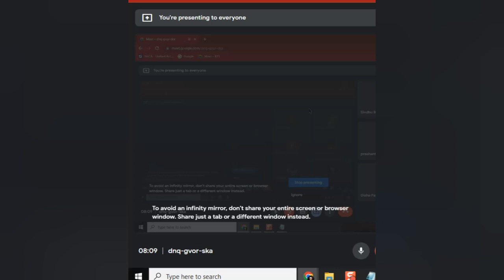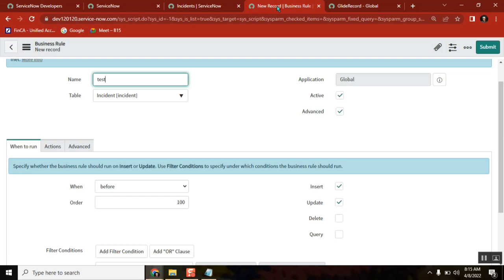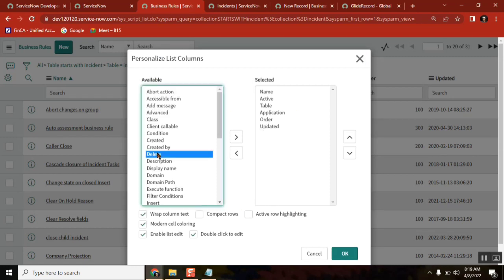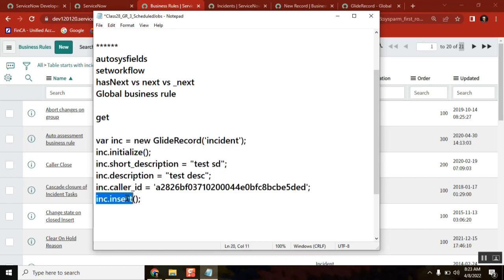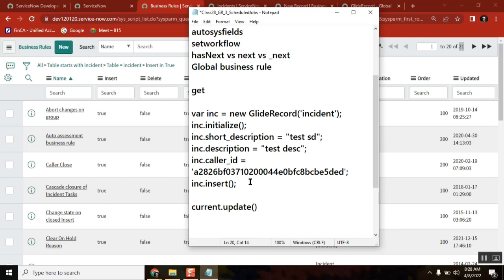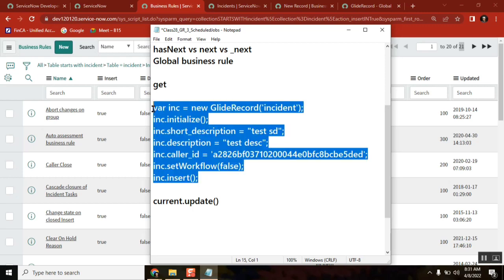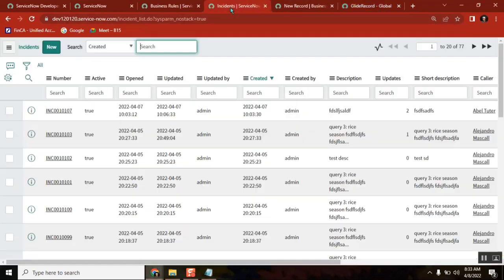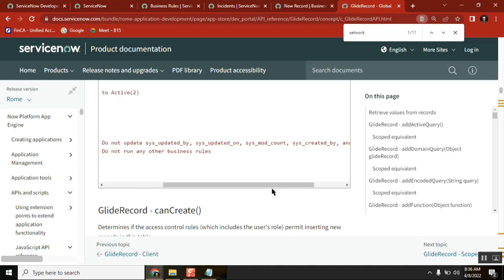Servicenow GlideRecord AutoSysFields=false setworkflow=false | Deep analysis & explained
Servicenow GlideRecord AutoSysFields=false setworkflow=false || Deep analysis and explained

servicenow developer,
servicenow integration,
servicenow training,
servicenow helpdesk,
servicenow adda,
servicenow admin interview questions and answers,
servicenow api,
servicenow application development,
servicenow atf,
servicenow architecture,
servicenow basic,
servicenow bangalore,
servicenow branding,
servicenow cmdb,
servicenow catalog,
servicenow company,
servicenow change management,
servicenow csm,
servicenow client script,
servicenow community,
servicenow catalog item creation,
servicenow discovery,

servicenow edureka,
servicenow explained,
servicenow events,
servicenow employee center,
servicenow esignature,
servicenow grc,
servicenow gyan,
servicenow grc demo,
servicenow gliderecord,
servicenow glideajax,
servicenow github,
g_scratchpad servicenow,
atul g servicenow,
servicenow hrsd,
servicenow hyderabad,
servicenow hindi,
servicenow itsm,
servicenow in telugu,
servicenow interview,
servicenow javascript,
servicenow job opportunities,
servicenow jobs,
servicenow java,
servicenow job interview questions,
servicenow kida,
servicenow knowledge management,
servicenow knowledge,
servicenow learning,
servicenow ldap,
servicenow notifications,
servicenow now mobile app,
servicenow navigation,
servicenow now mobile app configuration,
servicenow orchestration,
servicenow overview,
servicenow portal,
servicenow ppm,
servicenow portal development training,
servicenow projects,
servicenow platform overview,
servicenow reports,
servicenow support,
servicenow scripting,